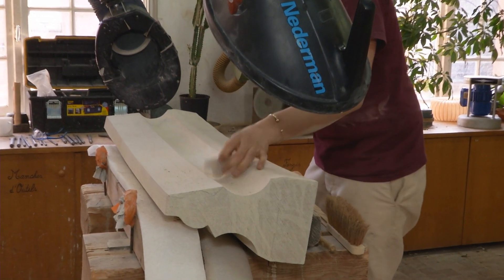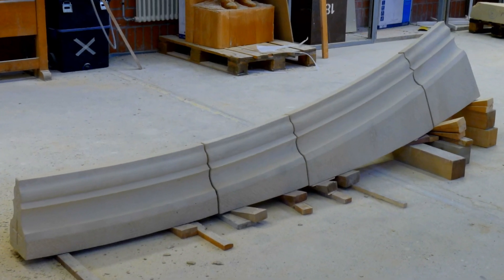Reverse Engineering Late Gothic Vaults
Late Gothic vaults from the 15th and 16th century rank amongst the finest masterpieces of architecture. These ambitious, astonishing and sometimes daring constructions were extremely demanding from the structural point of view and particularly challenging in their geometric design. In this research project, we investigate how they were designed and planned from the general concept down to the single element, and which geometric concepts and notions of structural mechanics determined their design and construction – gaining an insight to the information society in the period of transition from late Middle Ages to Early Modern.

REGothicVaultDesign, Design Principles in Late-Gothic Vault Construction – A New Approach Based on Surveys, Reverse Geometric Engineering and Reinterpretation of the Sources. This project has received EU funding from the European Research Council (ERC) under grant agreement No. 284373.